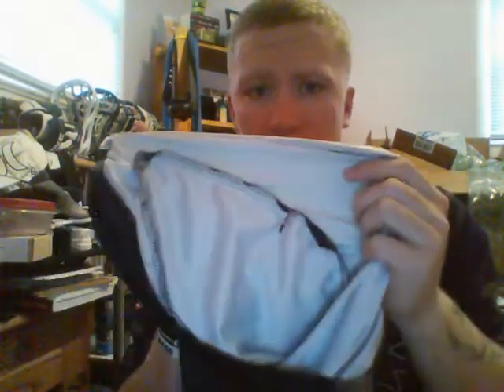Review: Grunt Lacrosse RadGear Apparel